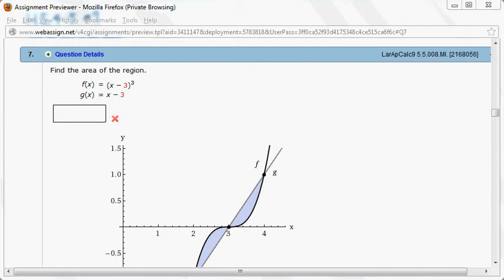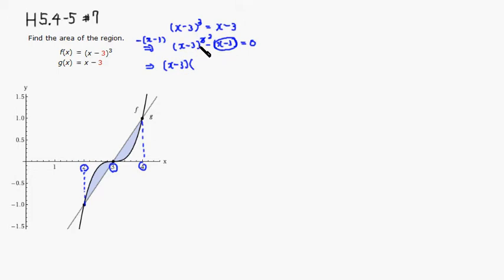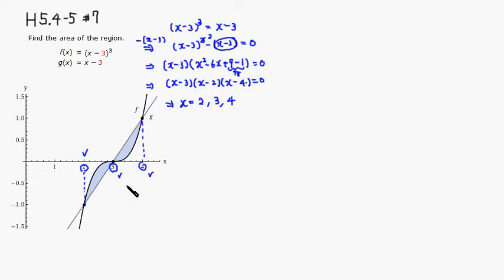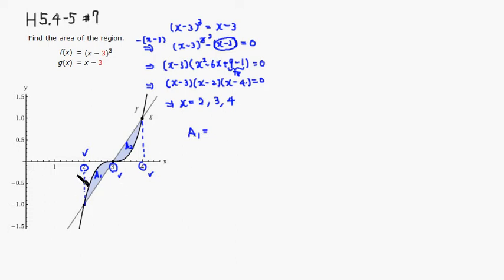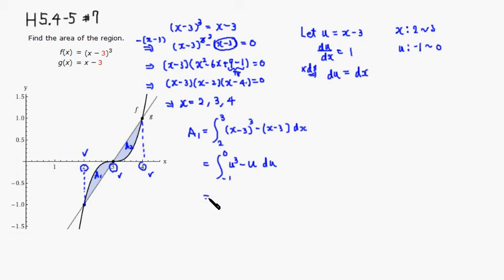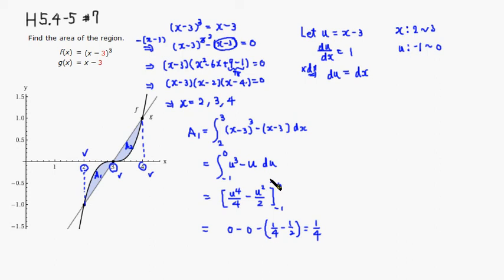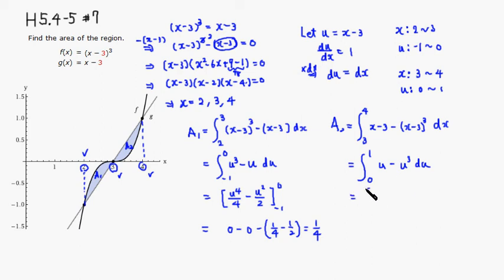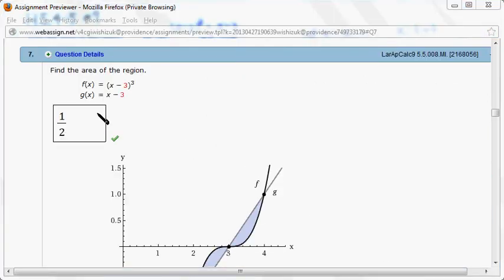MTH109 H54-5 #7 Spring 2013)